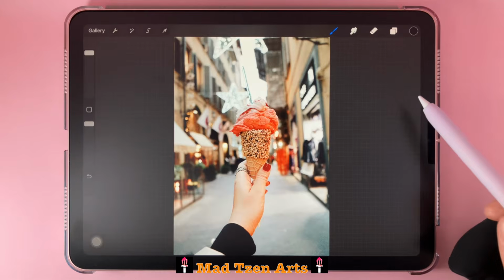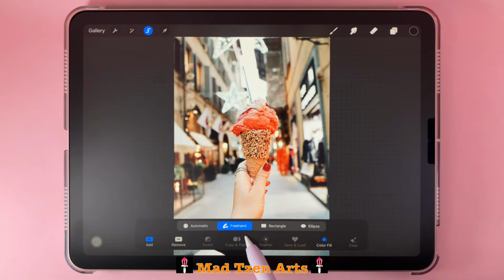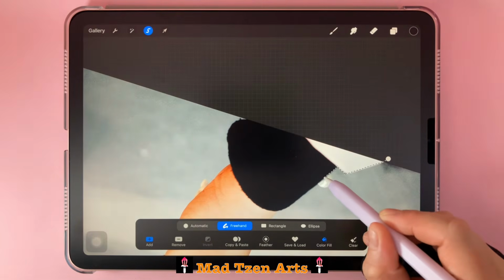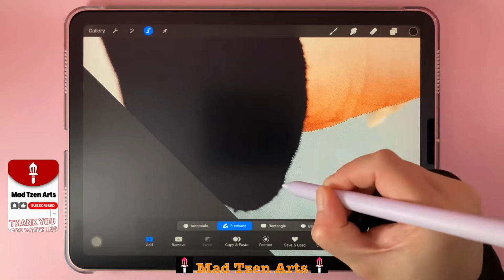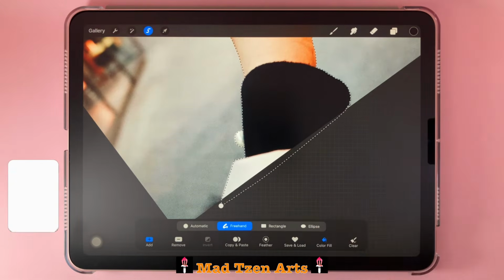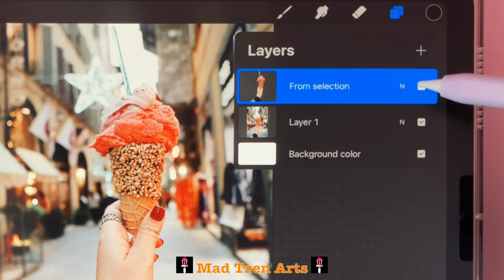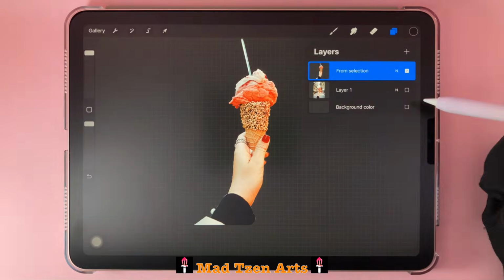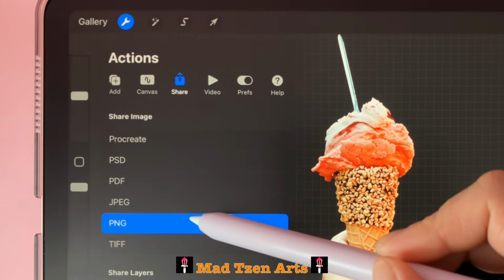How To Remove Image Background Procreate - Tutorial For Beginners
Hello Fellow Artists!  Today we will be learning all about how to delete a background in Procreate.  In this Procreate tutorial for beginners, you will learn Procreate tutorial secrets, Procreate basics, plus Procreate tips / tips for Procreate in how to remove the background of a picture in Procreate.  This Procreate tutorial step by step will focus on remove background Procreate ipad / Procreate delete background of image.  During this remove image background Procreate tutorial, we will be touching up on some of the delete background Procreate settings, to help you to delete white background Procreate.

I'll be doing more how to remove image background Procreate tutorials, plus teaching Procreate tools and Procreate tutorial secrets in future Mad Tzen Art videos. I want to show you how to efficiently use these procreate tutorials for your digital art.  In this how to remove white background Procreate tutorial / remove black background Procreate, I’ll guide you step-by-step to make it easy for you to learn how to achieve Procreate remove background from image easy.

00:00 How to remove background in Procreate
00:41 How to control layer visibility in Procreate
00:47 How to export images in Procreate

∾∾∾ MY GEAR ∾∾∾

iPad Air 4th 10.9-inch 256GB:
Apple Pencil (2nd Generation):
Glove for drawing:

Case for iPad Air:

∾∾∾ Special Thanks ∾∾∾

👀 Still reading? So there are people doing that huh? Thank you so much!  I hope everyone was inspired to draw bubbles easy with this Procreate bubble tutorial.

Watch:Te quiero (Instru...